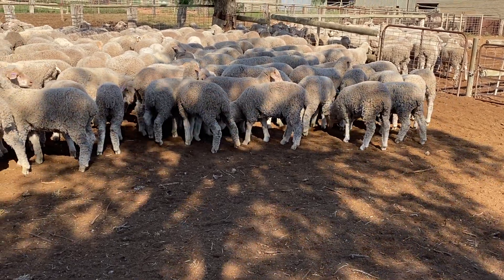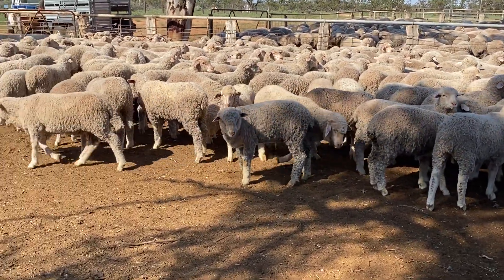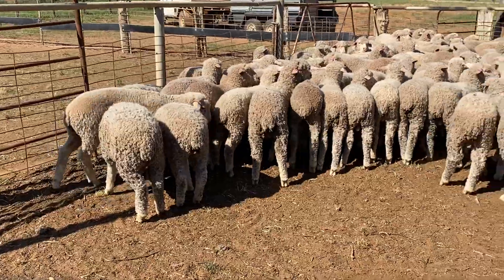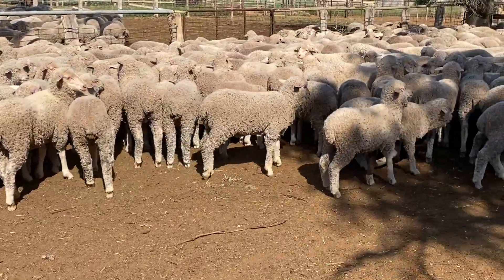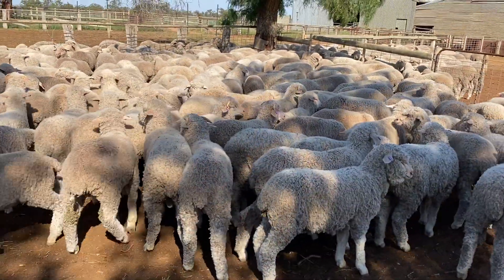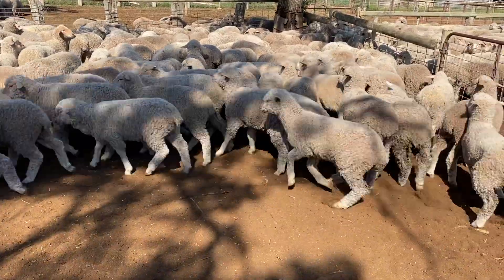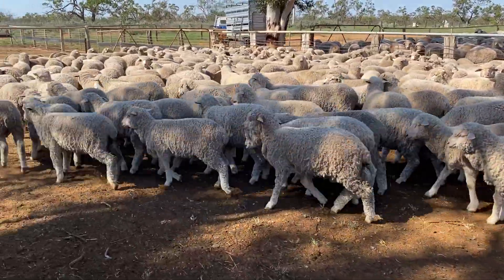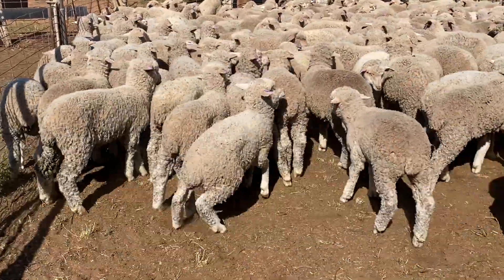SECONDS ASTON 2020 WETHER LAMBS